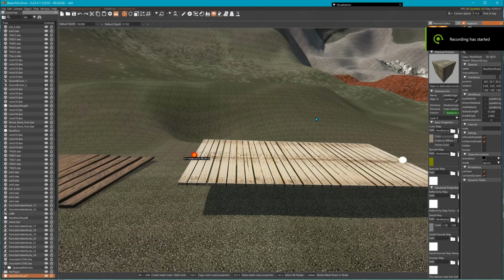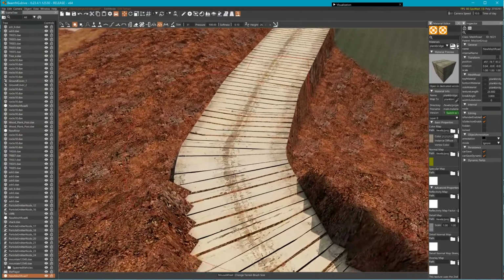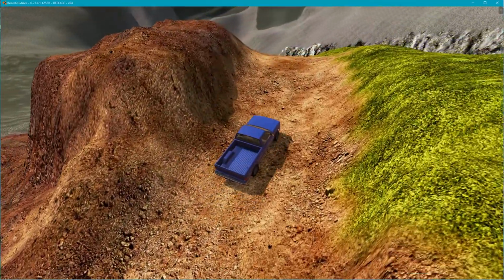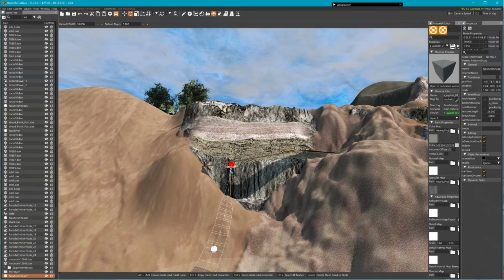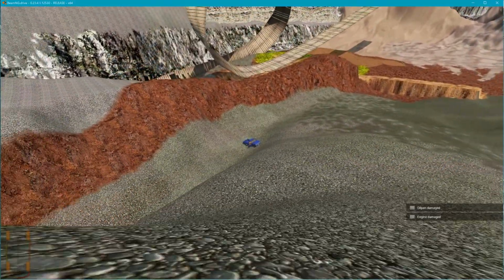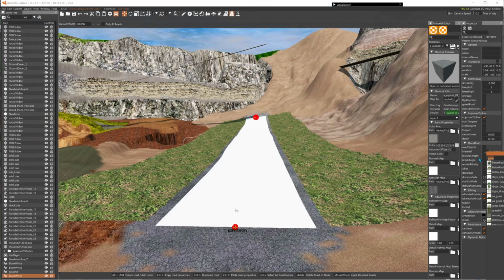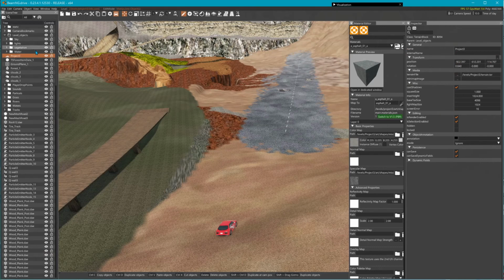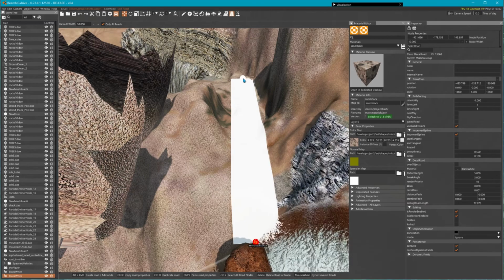The ramblings of Mesh Road vs Painting Terrain, a crappy loop, Ai Traffic where you want it.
Be surprised what a reboot can fix, Ai working after placing where they are suppose to be driving.
Ai is near the end of video.
I did not go over making the texture for that see through texture for the bridge, if that is something wants I can cover that. I showed how I made the images that where used, but did not make the material in the editor. You would have to go to the bottom in one of the advanced or additional properties tab and enable alpha clip and slide the slider some to make the alpha sections see through. Wanted to make a video on just textures, but was waiting till I got a good feel for the new PBR ones options. I only made one in there, and was not happy with it. I am going to look myself for some good tutorials where someone explains it to me. Which the terrain paints don't use them at this point in the current build of the editor from what I can tell. But the cars, decals, textures on the static messes can use them.